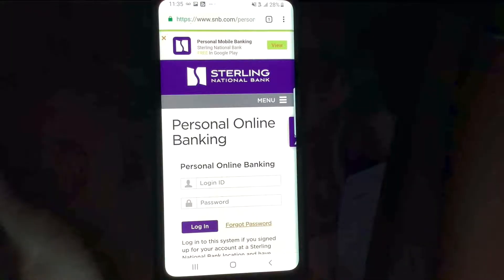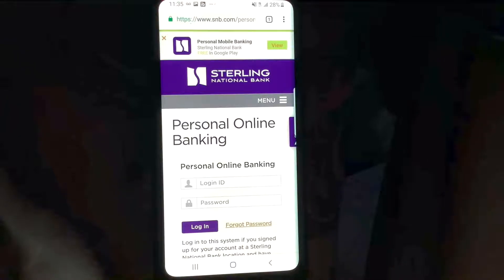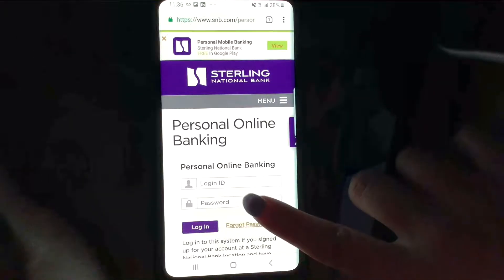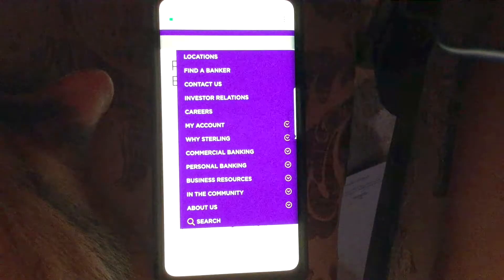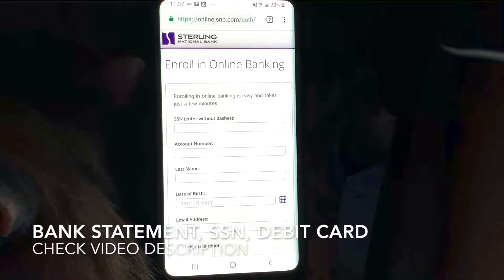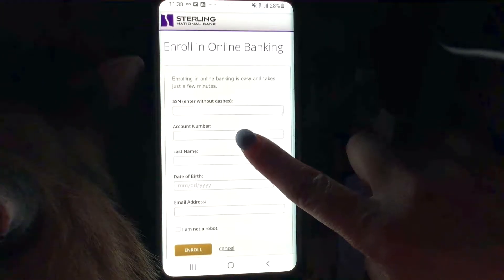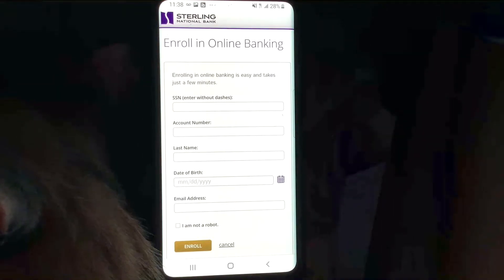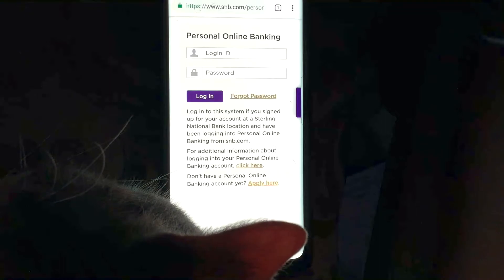✅ Sterling National Bank Register - Login - Find Password 🔴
Sterling Bancorp is a regional bank holding company whose principal subsidiary, Sterling National Bank, provides a full range of banking and financial services to business owners, their families, and consumers, primarily in the greater New York metropolitan and Hudson Valley regions. Sterling Bancorp had assets of approximately $30 billion at October 2, 2017, following its acquisition of Astoria Financial Corp.Headquartered in Montebello, New York, Sterling Bancorp's shares are traded on the New York Stock Exchange.